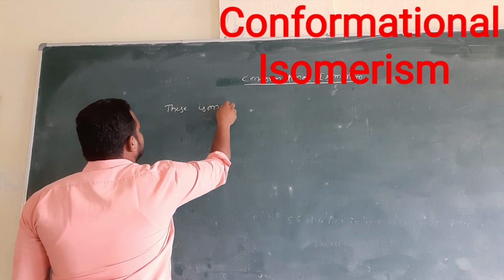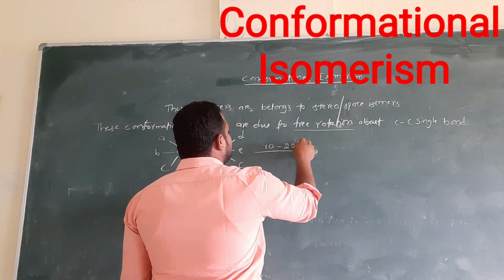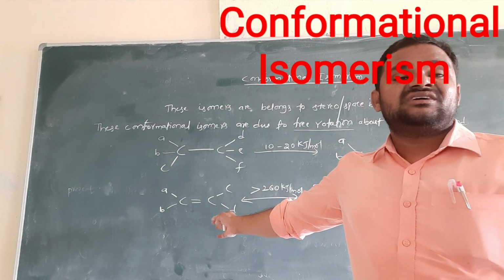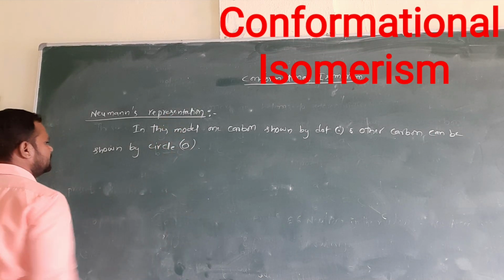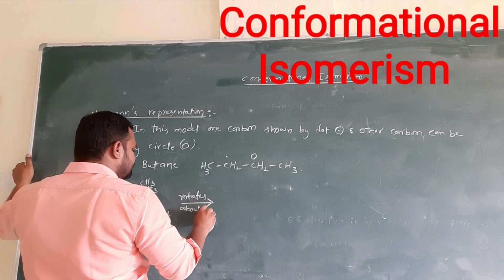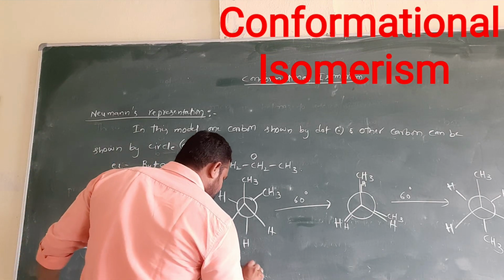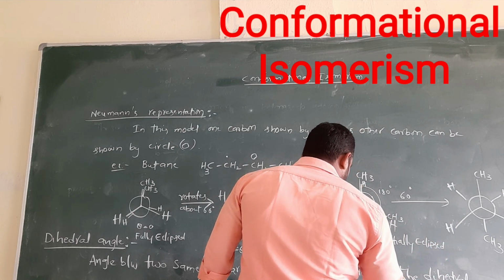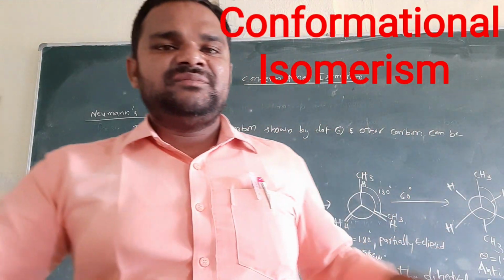Introduction to Conformational Isomerism...